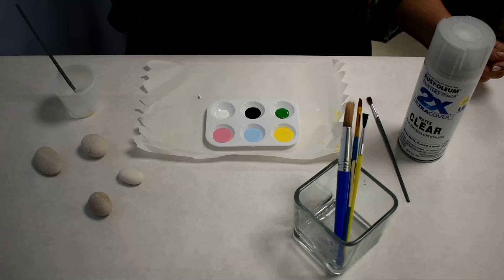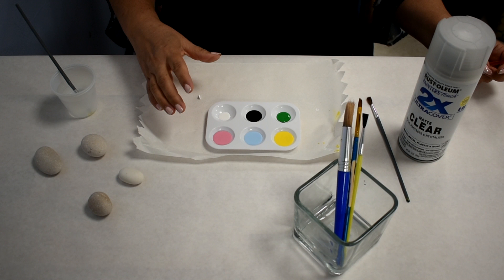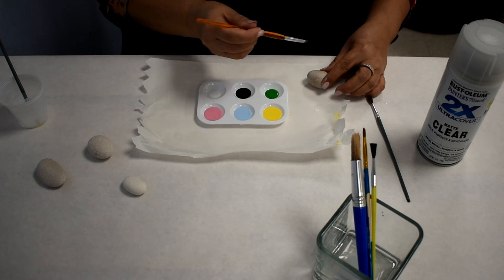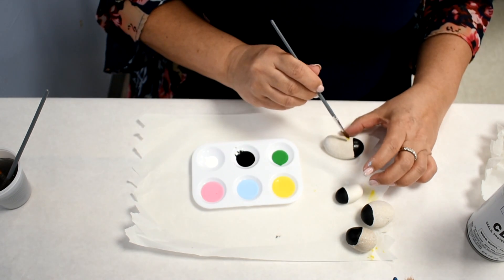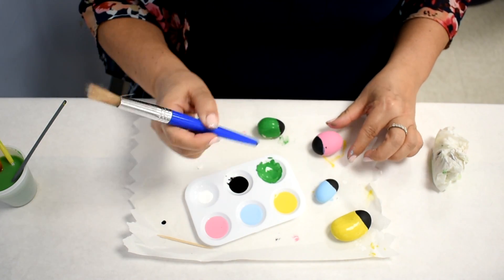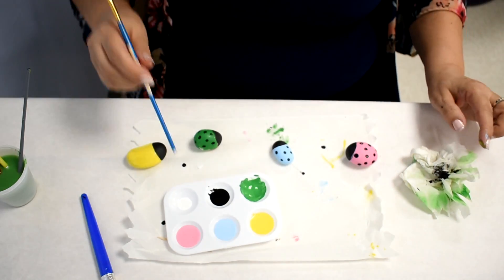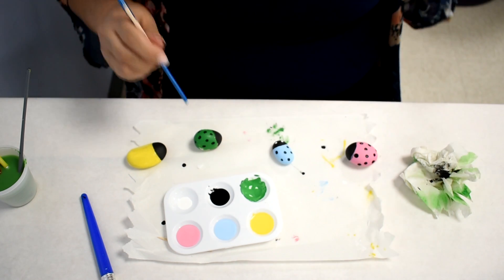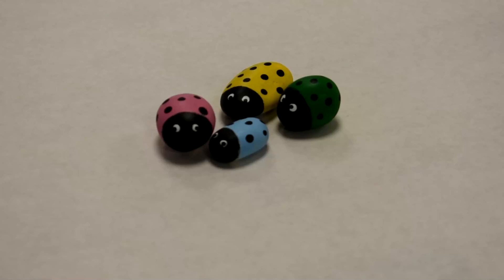DIY Rock Painting Lady Bugs: Crafts for Grown Ups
Join Edna at the North Palm Beach Library as she shows you how to make DIY Rock Painting Lady Bugs for our September 2020 Crafts for Grown Ups program. See below for a list of items to craft your own lady bugs at home:

- Smooth, round or oval, rocks
- Outdoor patio paint. We recommend black, white, and any color of your choosing.
- Plate for paint
- Paint brushes, medium to small
- Craft sealant spray
- Toothpick
- Small container of water
- Paper towels